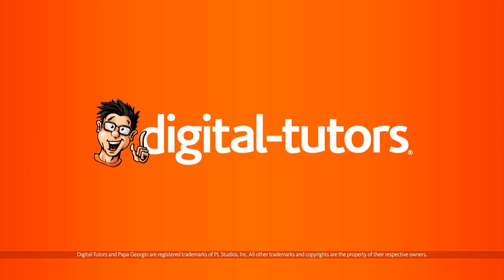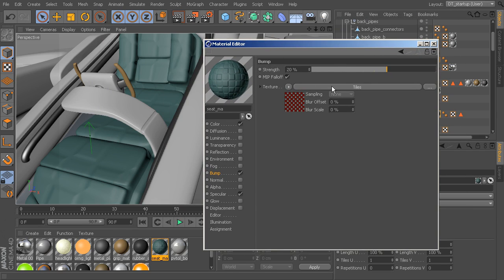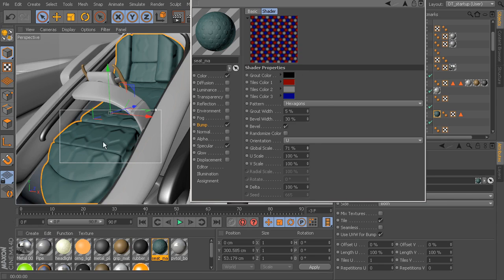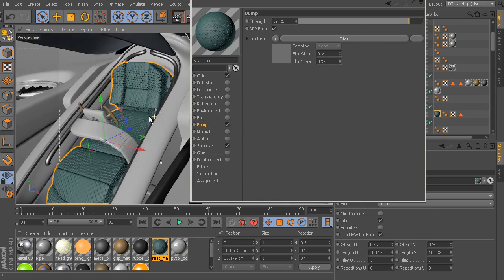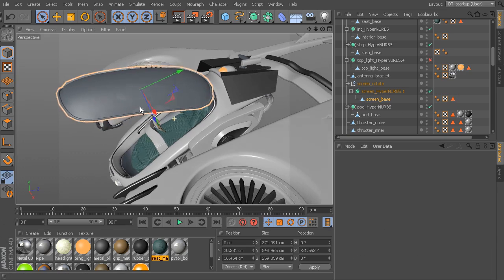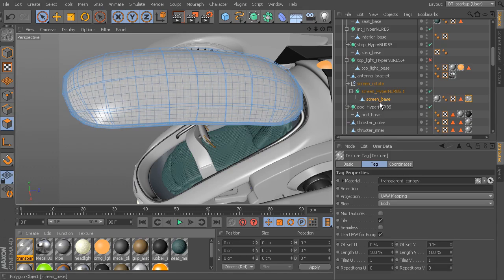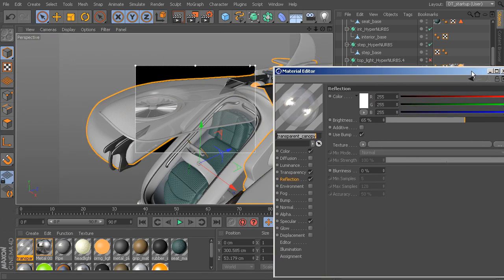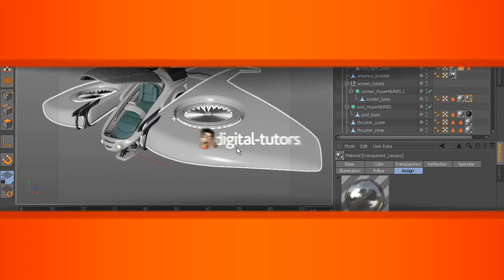CINEMA 4D Tutorials Introduction to CINEMA 4D R14 Tutorial 47